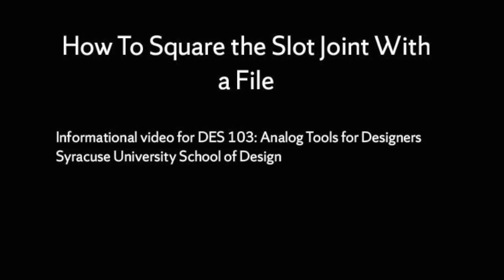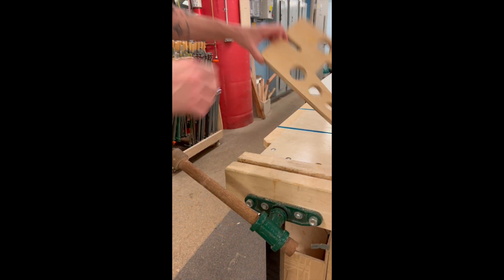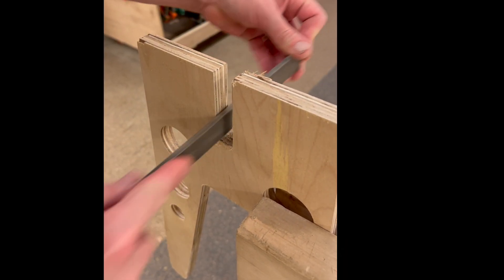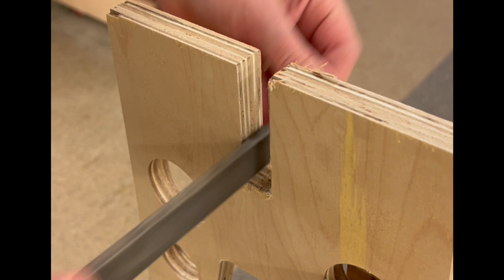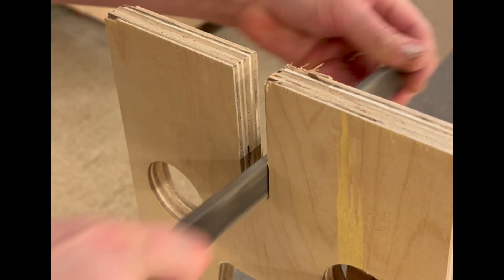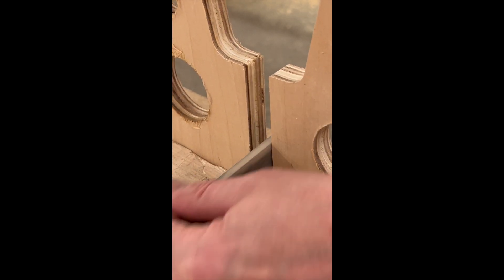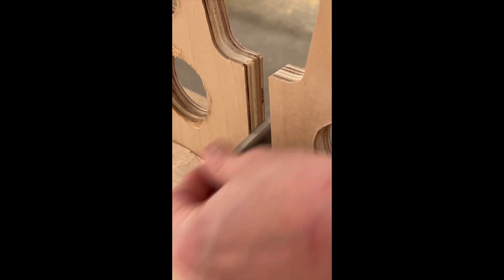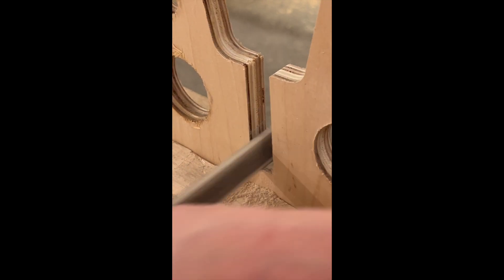06 Filing Joint Slot